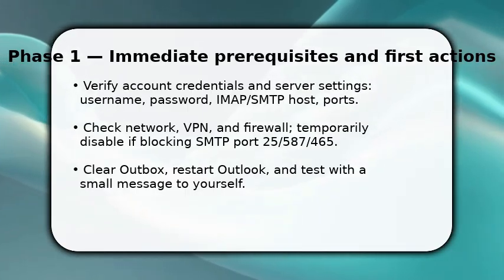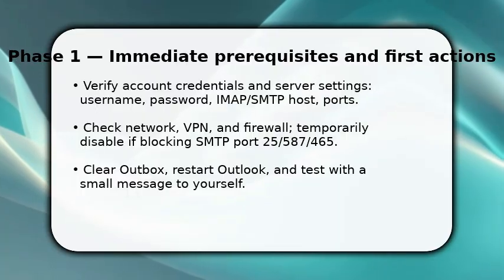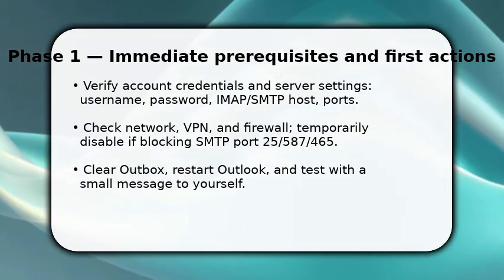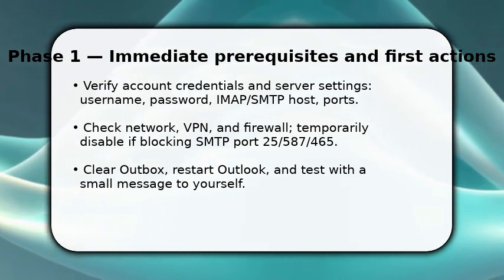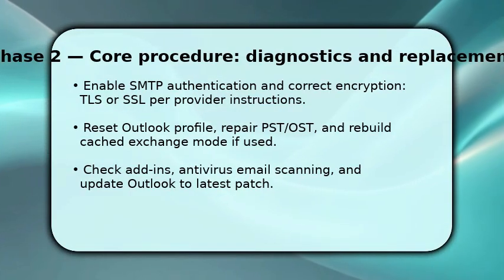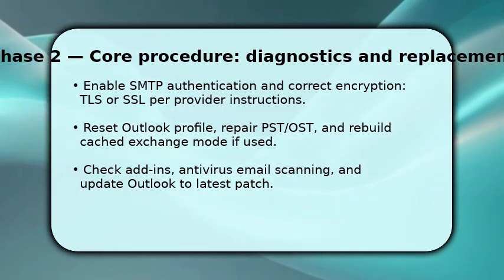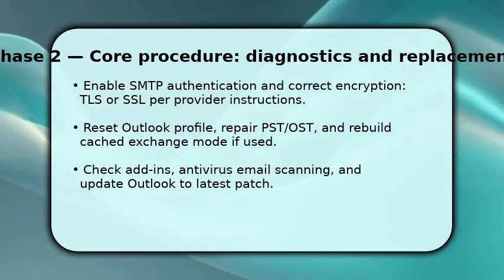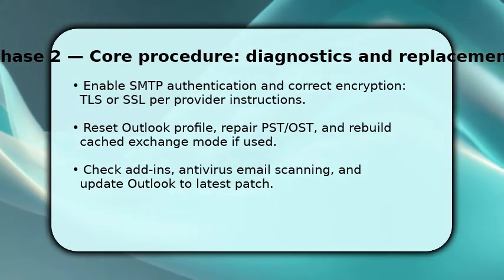How to Fix Outlook Email Not Sending (full Guide)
How to Fix Outlook Email Not Sending (full Guide) | 🔒 Surfshark VPN Deal — Stay private and secure. $1.99/mo + 3 Months Free ▸

Discover the comprehensive steps to resolve Outlook email issues preventing sending. This video guide covers common problems like incorrect settings, server errors, and more.

fix outlook not sending emails, outlook email issue troubleshooting, resolve sent mail error in outlook, how to send Outlook mails successfully, troubleshoot missing sent items in Outlook